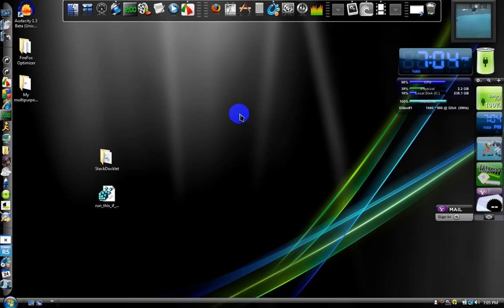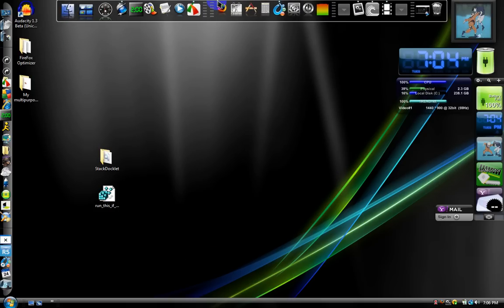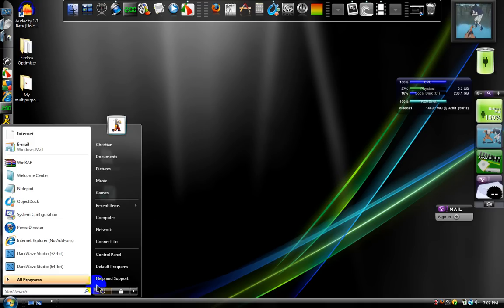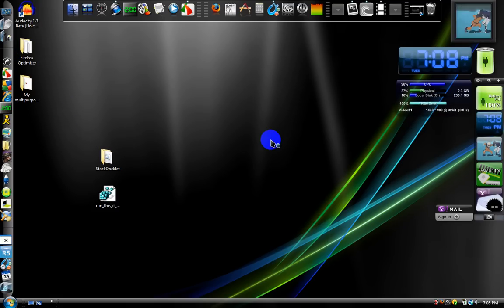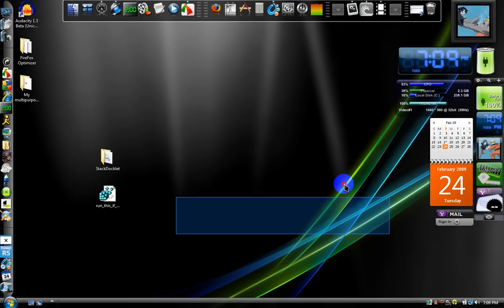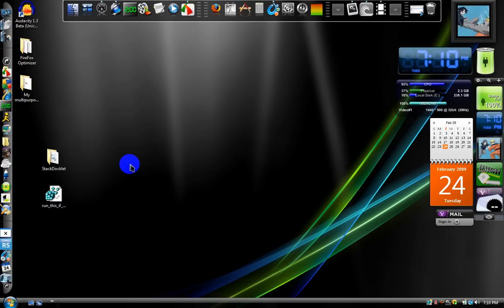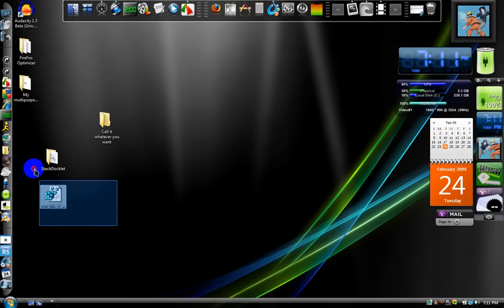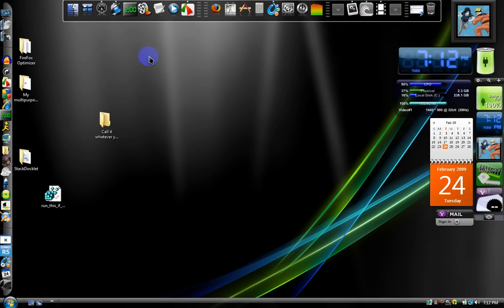Desktop customization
Star Dock Download